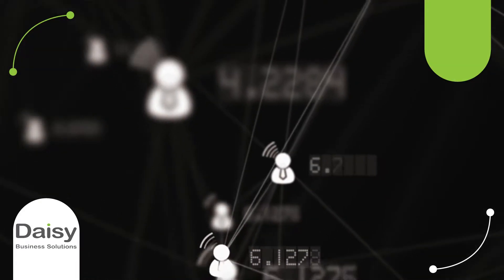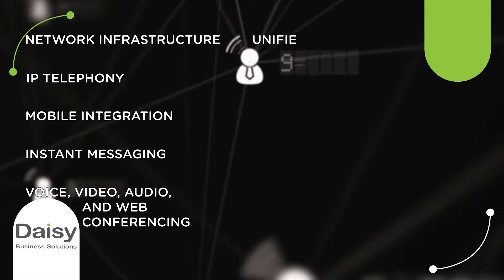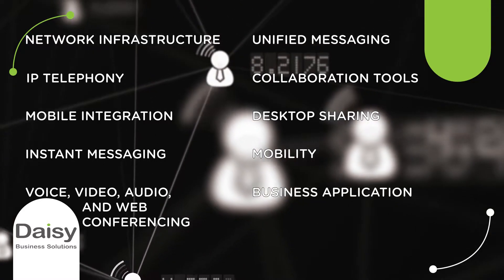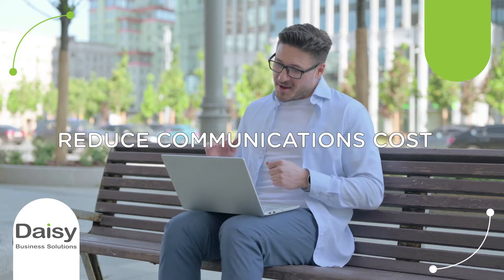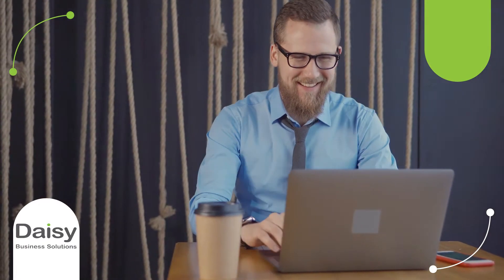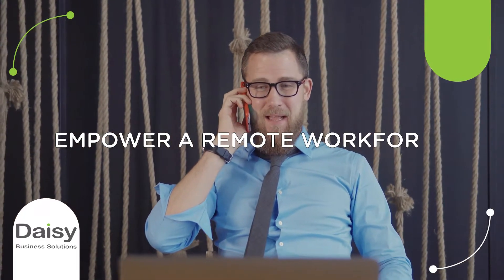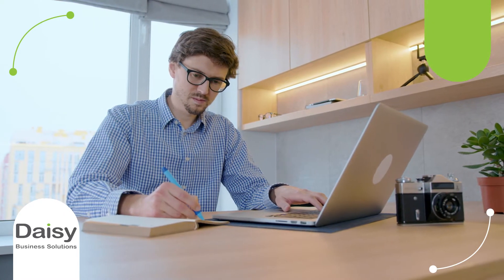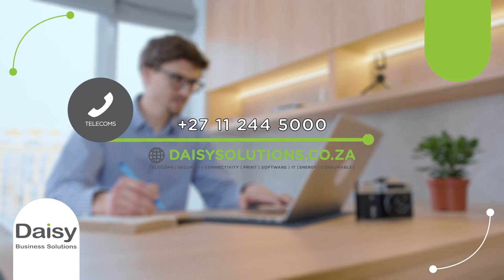Unified Communications - Daisy Business Solutions